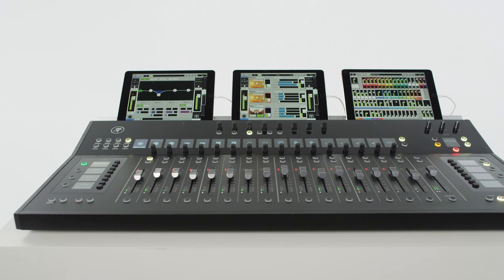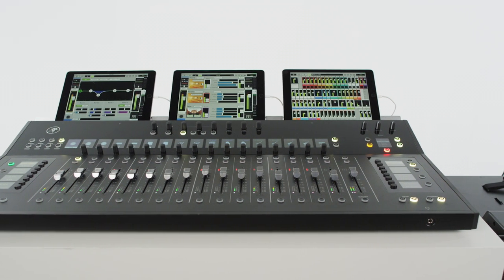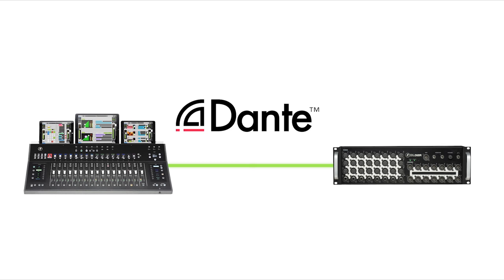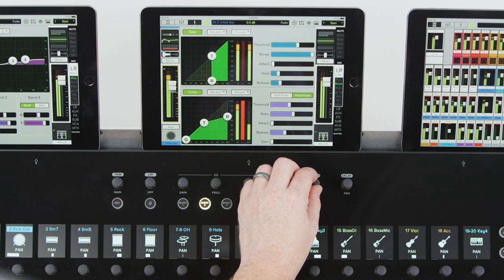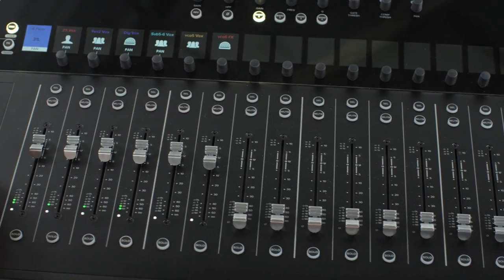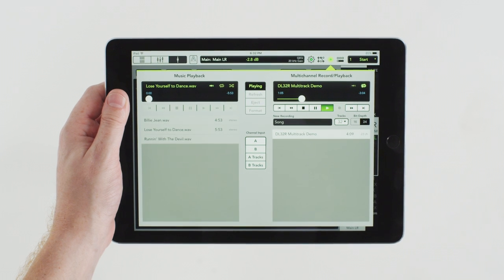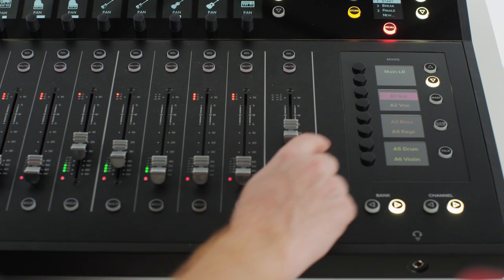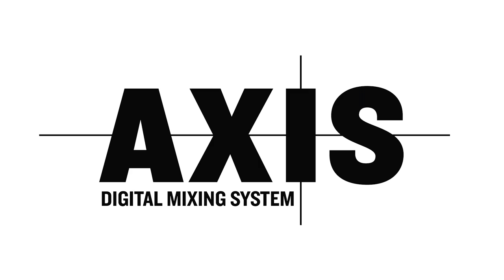Mackie AXIS Digital Mixing System - Overview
Get an overview of the powerful Mackie AXIS Digital Mixing System.